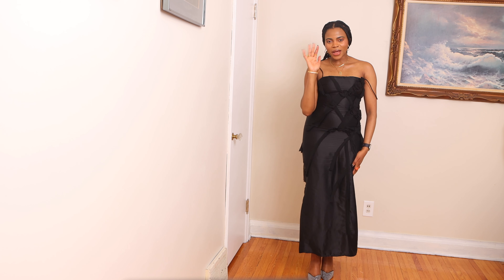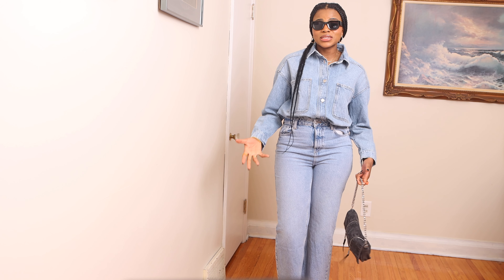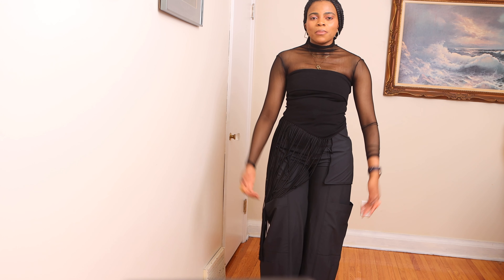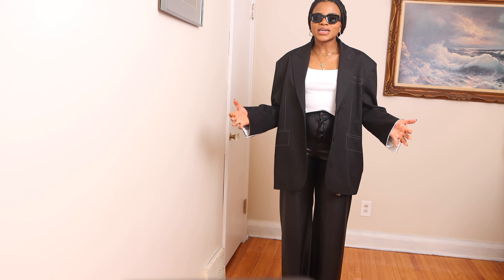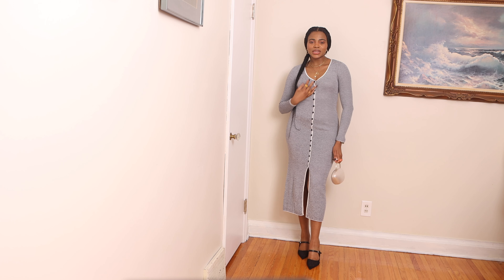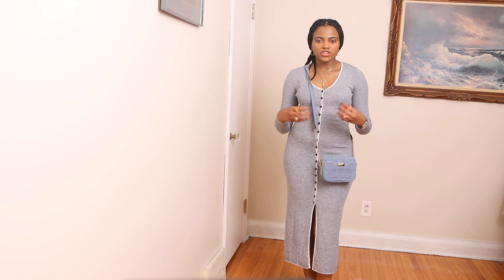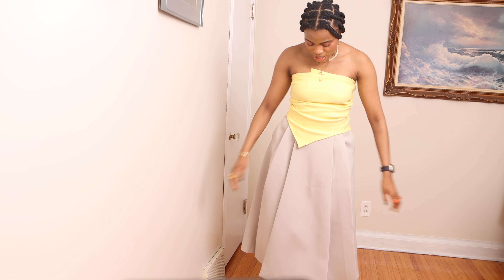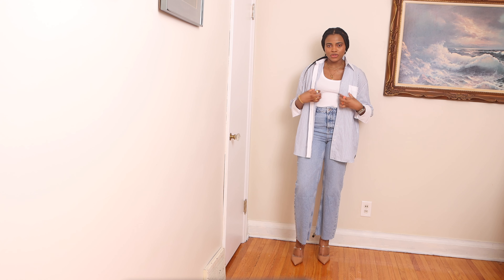ZARA TRY-ON HAUL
HI all, in today's video, i will be showing you a couple of pices i picked up from zara and how i styled them.